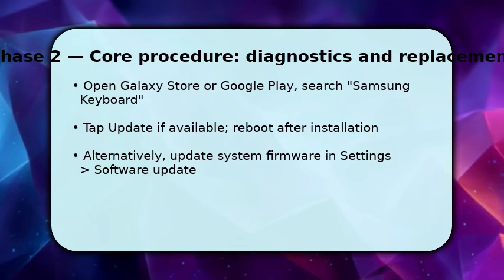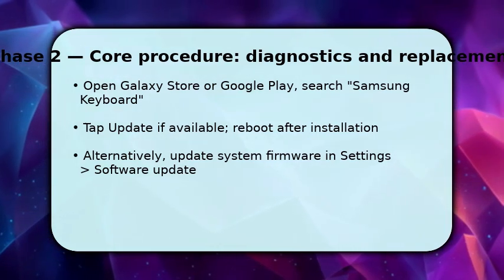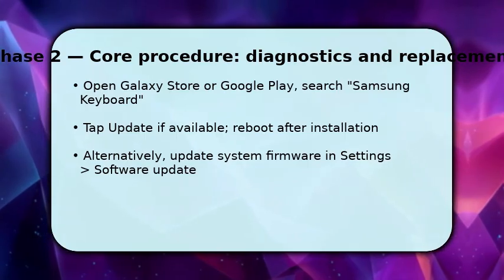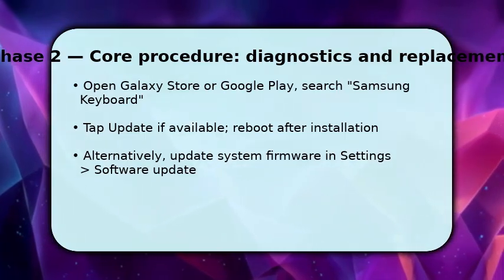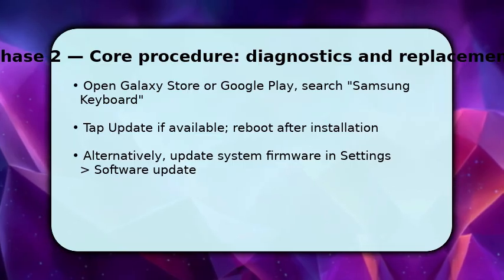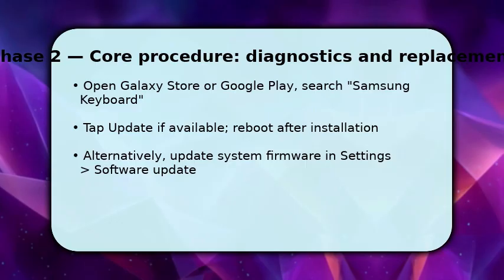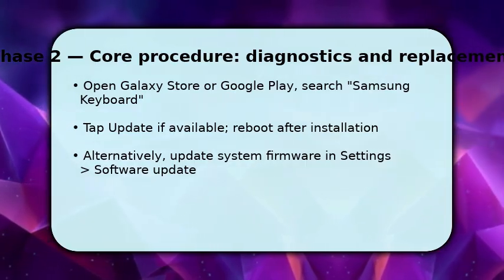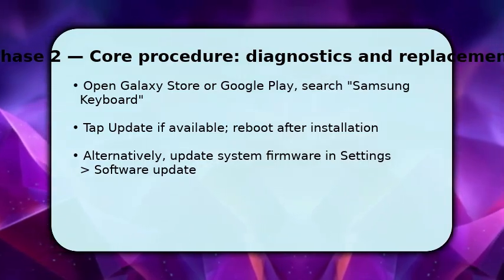How to Update Keyboard Emoji Samsung - Step by Step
How to Update Keyboard Emoji Samsung - Step by Step | 🔒 Surfshark VPN Deal — Stay private and secure. $1.99/mo + 3 Months Free ▸

Learn the easy steps to update your Samsung keyboard emoji library with our comprehensive guide. Discover how to refresh and customize those expressive icons for a more personalized typing experience.

Samsung Keyboard, EmojiUpdate, KeyboardCustomization, TypingExperience, SmartphoneTips, MobileAccessoryGuide, ExpressIcons, RefreshEmojis, PersonalizeYourPhone, StepByStepInstrudictor